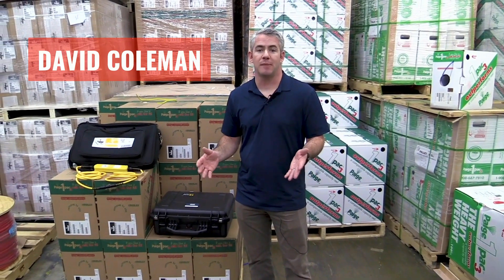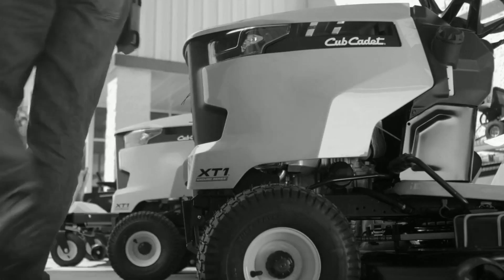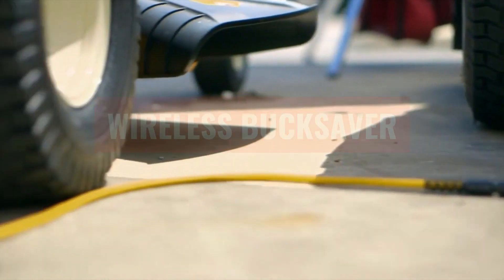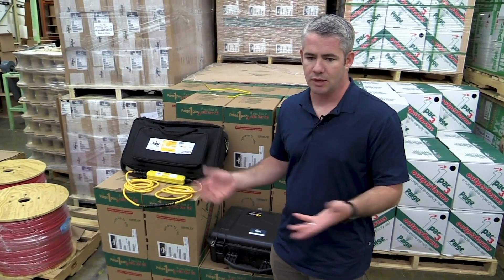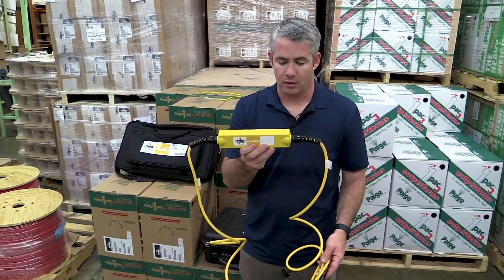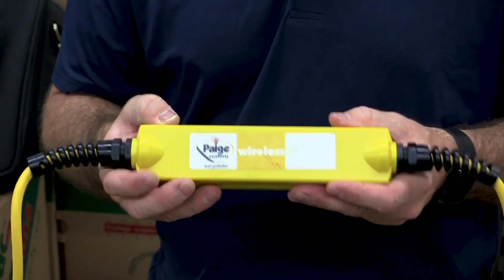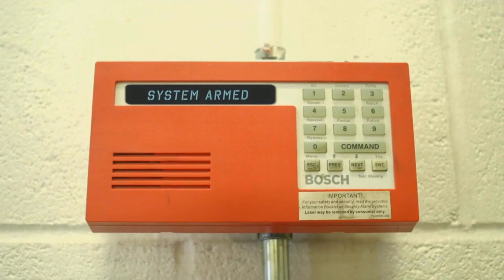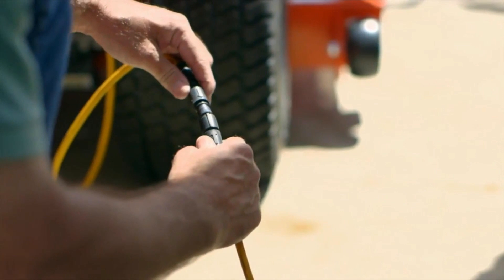The Wireless Bucksaver from Paige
Protect outdoor assets with Wireless Bucksaver – and easily connect it to a monitored security system.